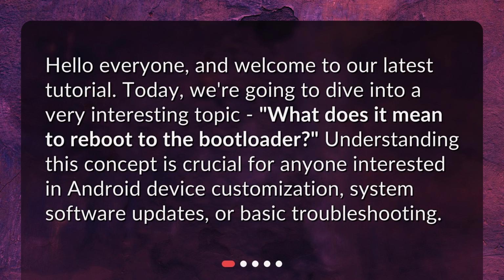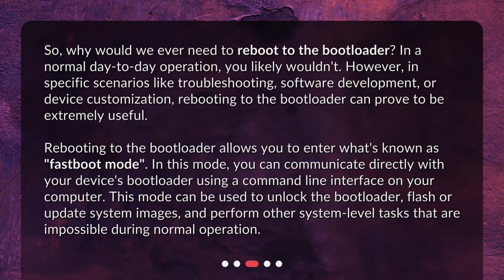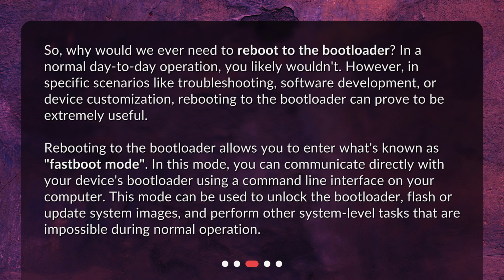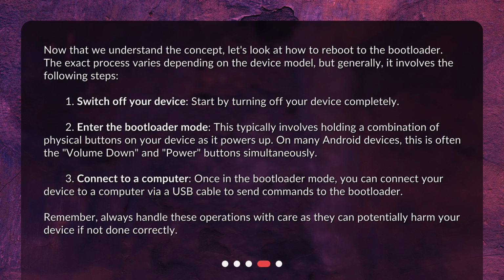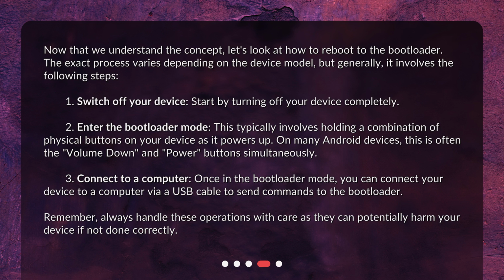What does it mean to reboot to the bootloader?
Understanding Bootloader Reboot • Discover the meaning and importance of rebooting to the bootloader in this captivating tutorial. Learn about what a bootloader is and its role in starting up your device. Find out why rebooting to the bootloader can be useful for troubleshooting, software development, and customization. Explore how to enter the bootloader mode on your device and unleash its powerful capabilities. Don't miss out on this essential knowledge for Android enthusiasts!

00:00 • What does it mean to reboot to the bootloader?
00:23 • What is a Bootloader?
00:51 • Why Would We Reboot to the Bootloader?
01:34 • How to Reboot to the Bootloader?